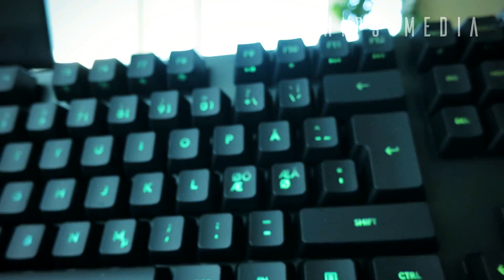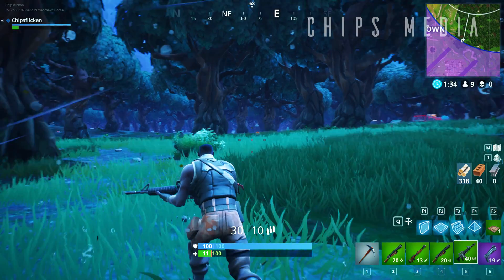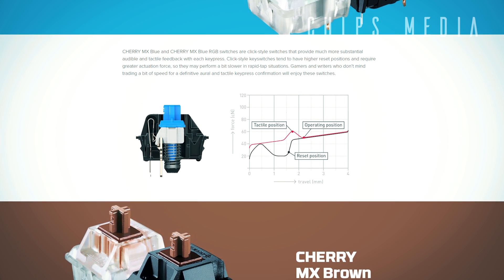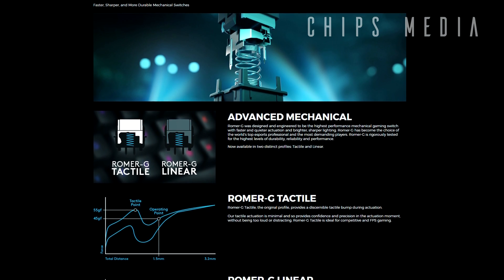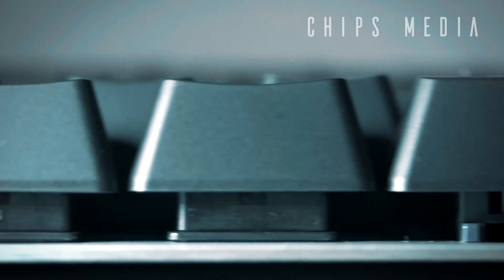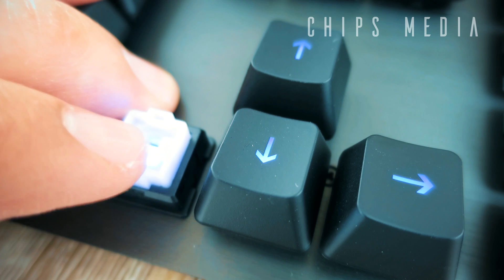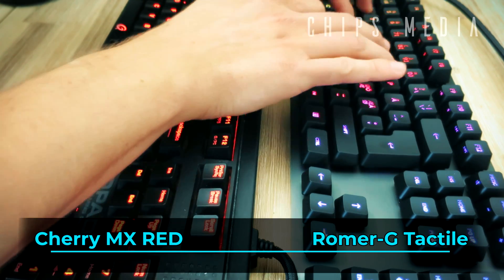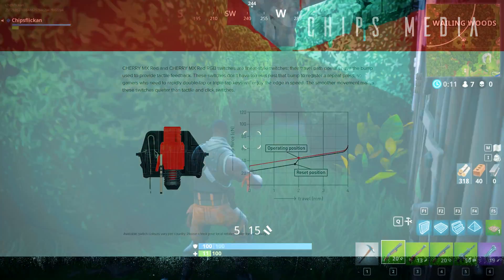Which Mechanical Key Switch Should You Get? Cherry MX vs Romer-G Test!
Which Key Mechanical Switch Should You Get? What is the best mechanical switch for gaming in 2018 for FPS/MMO ect? In this guide you hopefully get a better understanding of which one you should choose. With hundreds of different gaming mechanical keyboards to choose from, all with different characteristics, it can challenge finding the right one for you. Now some prefer a tactile bump or click, others prefer a more subtle linear keystroke. Some want a long travel key distance, others want a shorter rapid one, In this video, I’m going to show you two of the most popular gaming switches in 2018. Hopefully, help you decide which one you should get.